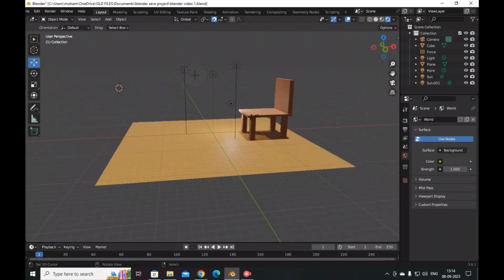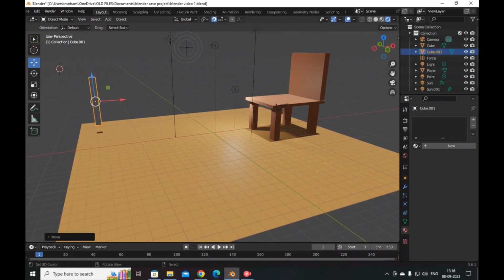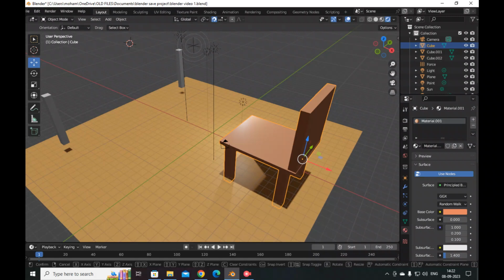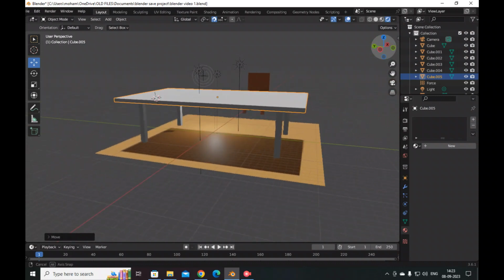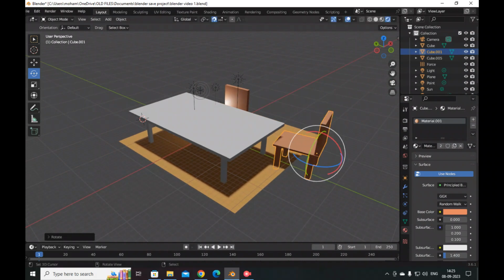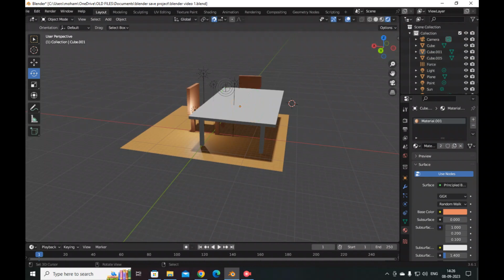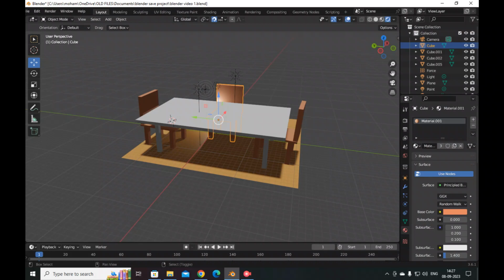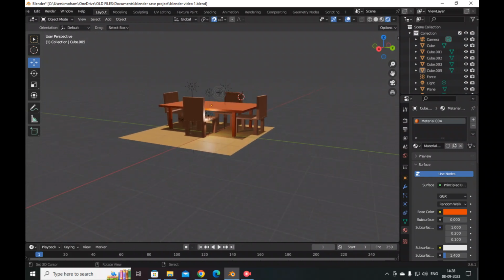Creating a Meeting Setup in Blender - Blender for Beginners Tutorial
0:00 intro
1:13 creating table
5:17 duplicating chair
8:43 coloring table
9:17 outro

Welcome to this Blender for Beginners tutorial video! In this tutorial, I will guide you through the process of creating a setup using Blender. We will be creating an office-like environment with chairs and a table.

In the previous video, I showed you how to create a chair, which we will be using in this setup. I will guide you step by step, explaining each detail along the way.

First, we will start by adding a cube and scaling it to create the table. We'll then duplicate the cube to create multiple chairs and arrange them around the table. After that, we will add another cube and scale it to create a second table.

Next, we will combine the tables and chairs into one object for better organization. Once we have the basic setup ready, we will move it to the desired position.

To add more variety, we will duplicate the setup and rotate it in the Z direction. This will create a more dynamic and realistic meeting environment.

Finally, we will add color to the table using the material settings in Blender. I will guide you through the process of applying the desired color.

I hope you find this tutorial helpful in learning Blender and creating your own meeting setups. Happy learning!